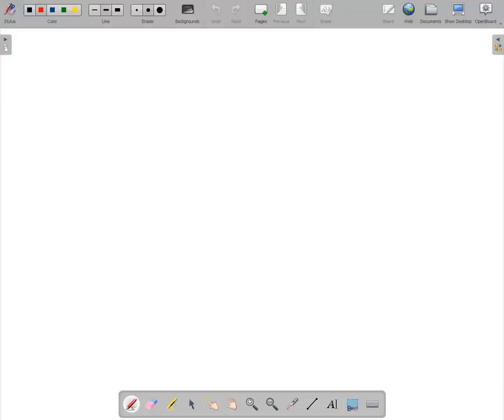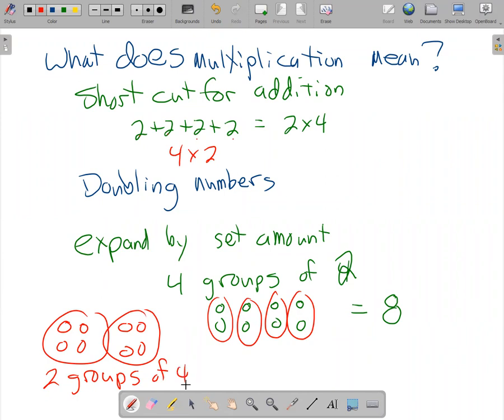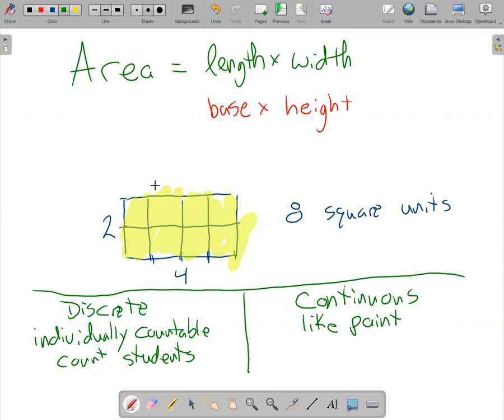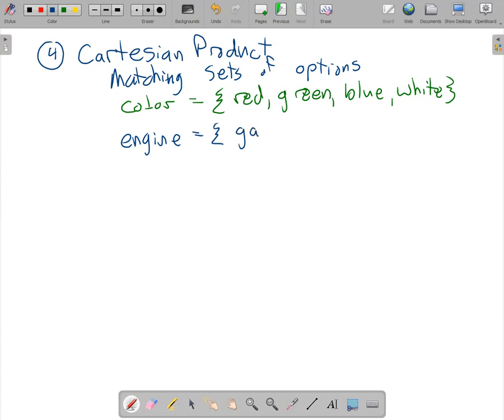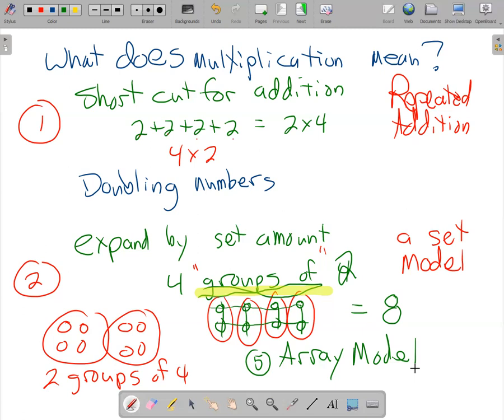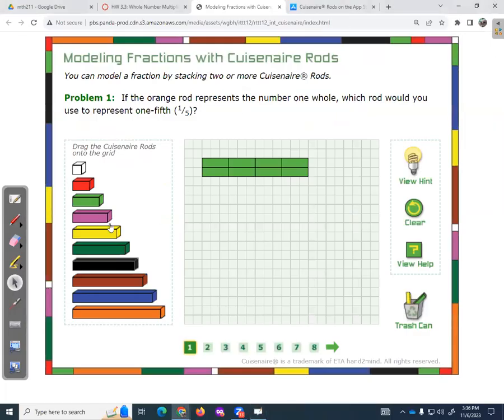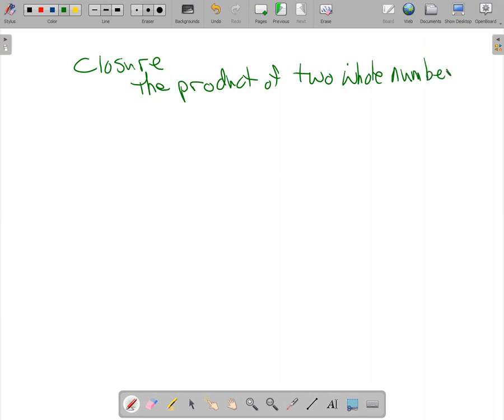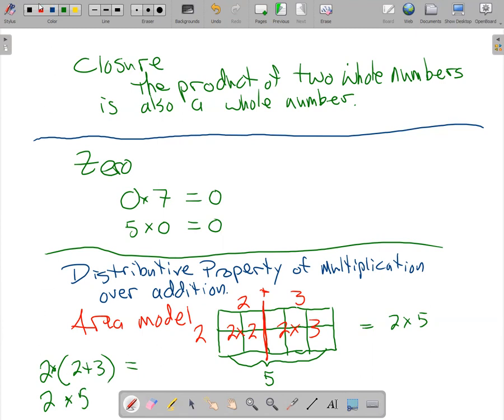mth211 multiplication models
Models for Multiplication of Whole Numbers